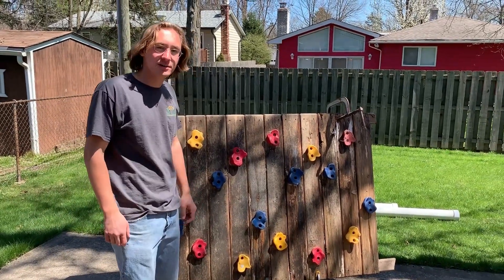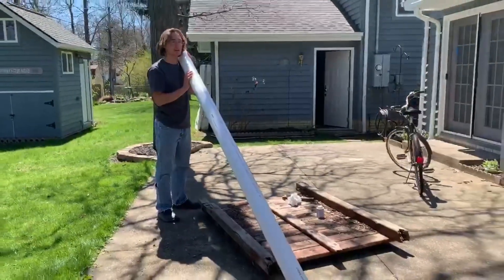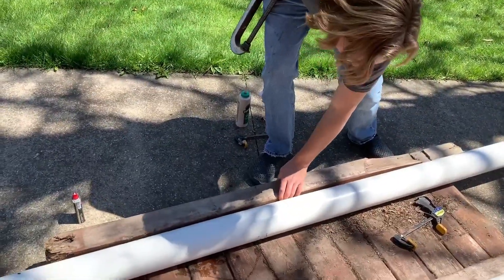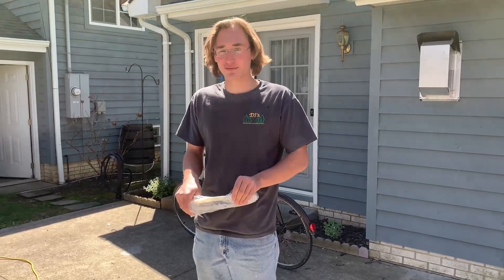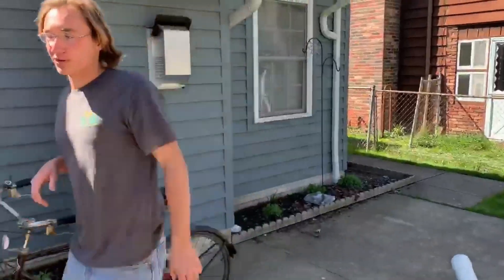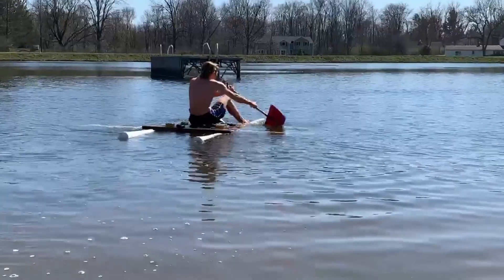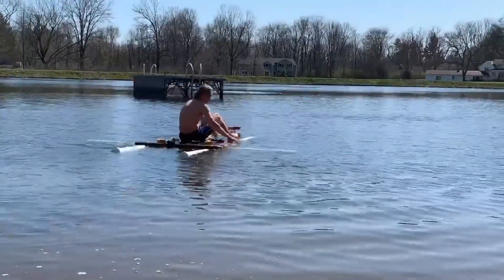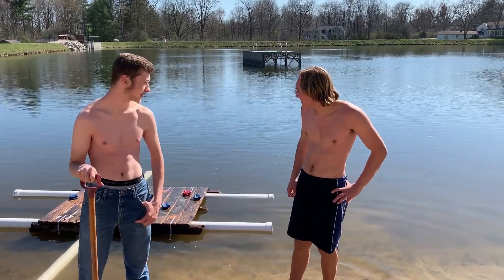Building A Turbo Boat [DIY With John Ep. 1]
Against all odds, a children's jungle gym play toy becomes a turbo powered raft. Join us in this epic journey as John risks his life on open waters on the worlds most powerful raft! (50 subs special!!!)